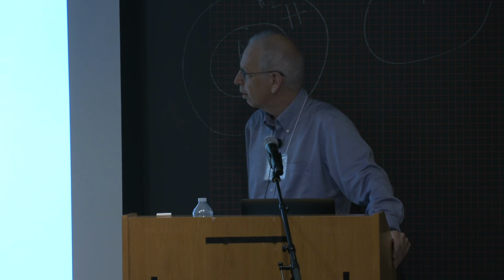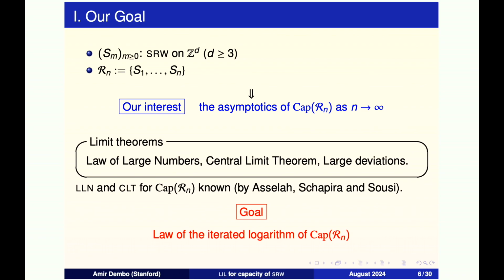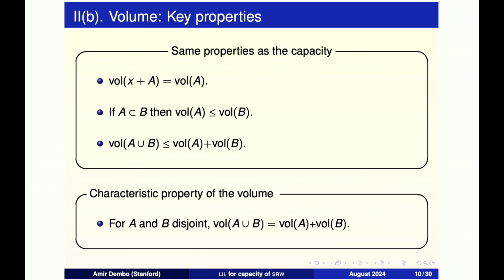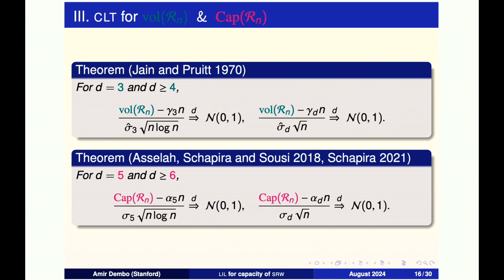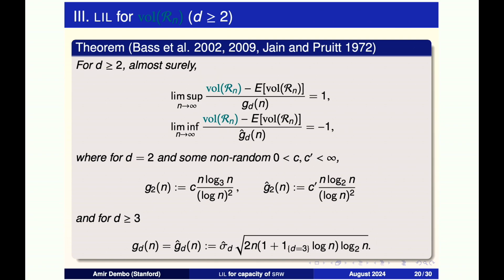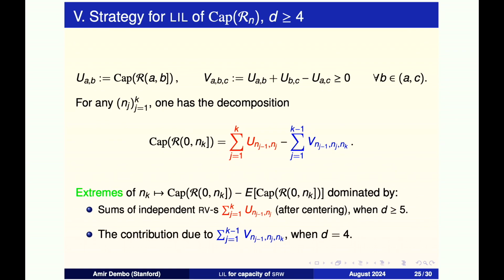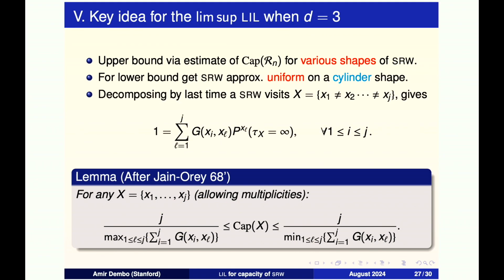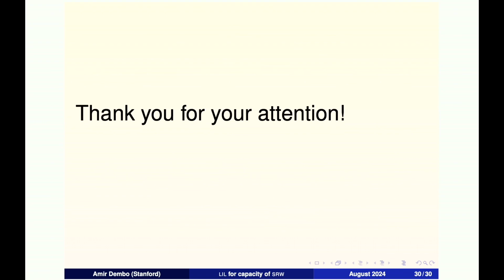Asymptotic for the capacity of the range of simple random walk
Amir Dembo

A conference in honor of S. R. Srinivasa Varadhan's 85th birthday.